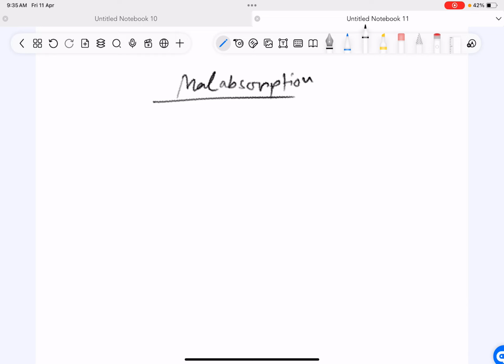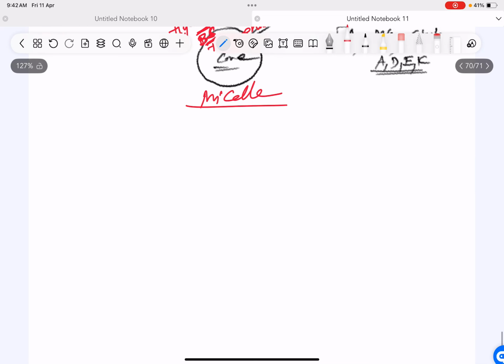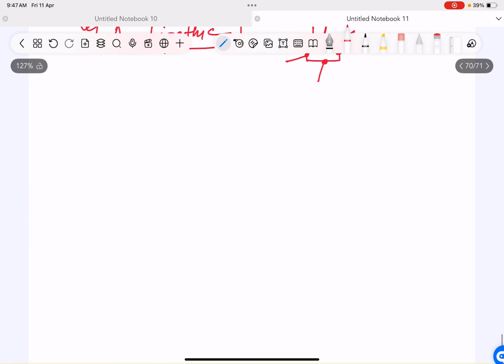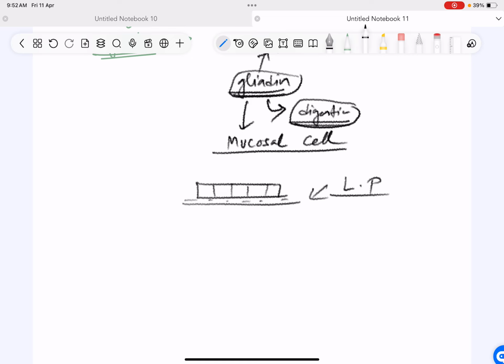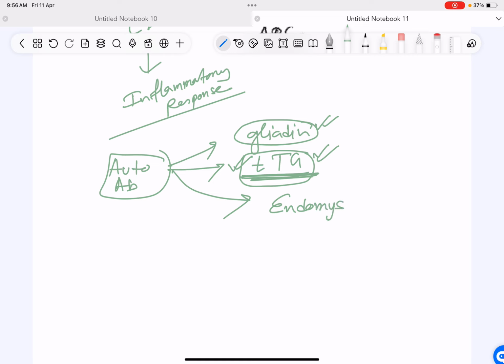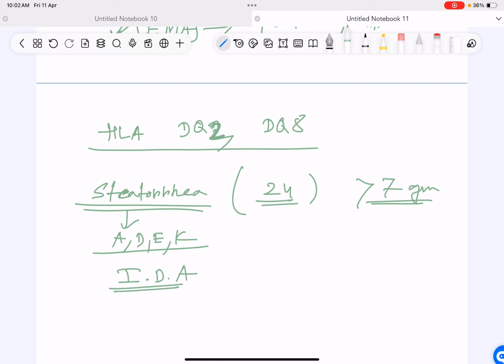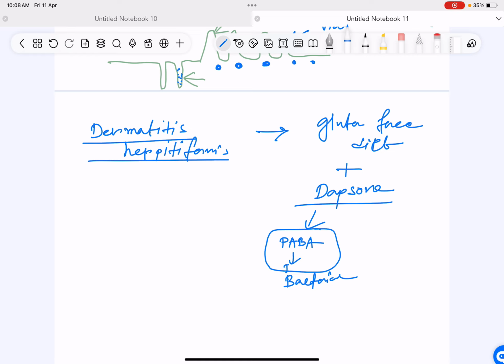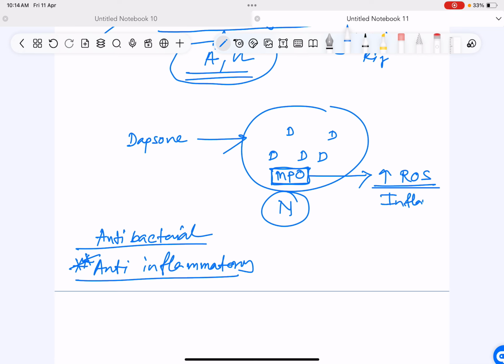Malabsorption lecture part 1 | NEET PG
Timecodes:
10:30 celiac disease
22:50 Dermatitis Herpitiformis and Dapsone